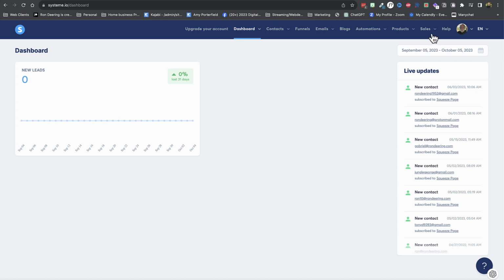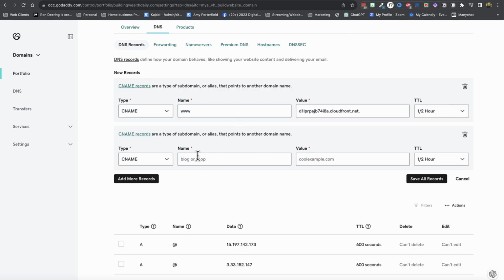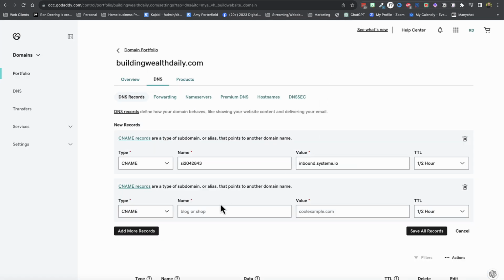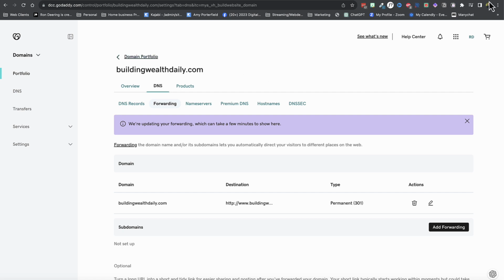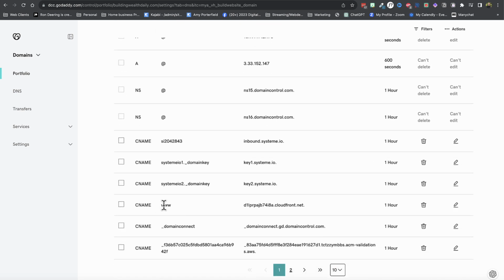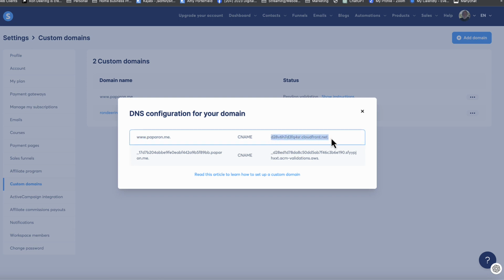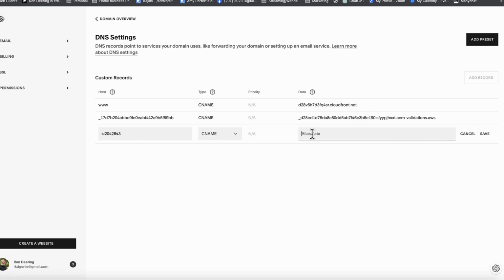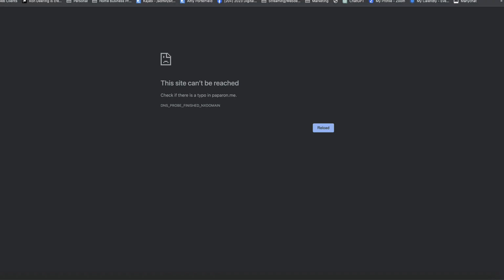Setting up Godaddy and Square Space Domains in Systeme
10:47 - Squarespace to systeme.io